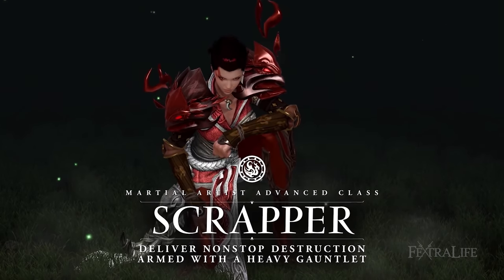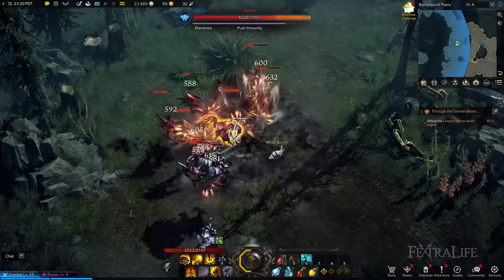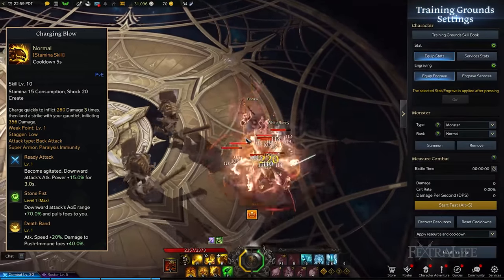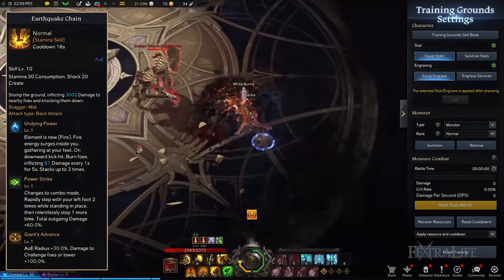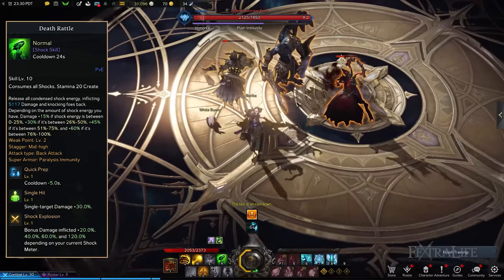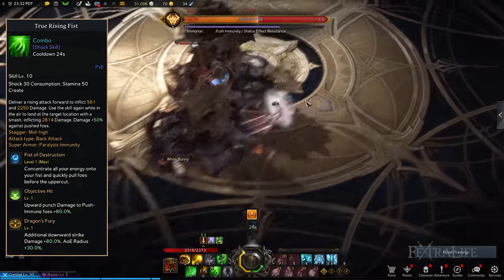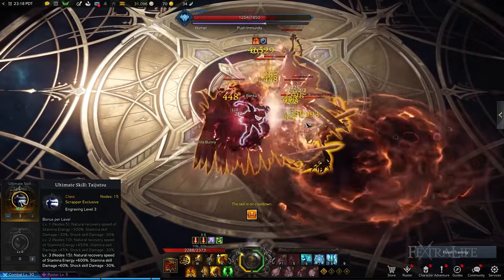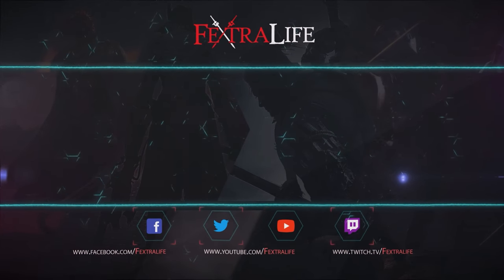Lost Ark Scrapper Guide (2022) - How to Build a Scrapper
Lost Ark Scrapper Guide: How To Build A Scrapper – In this Lost Ark Scrapper Guide, I’m going to show you what it means to play as a Scrapper in terms of how well they perform in combat, the best Skills, and Tripods to focus on, and the playstyles available to them. If you’re searching for a Melee DPS Class that consistently deals heavy punches while effectively staggering enemies and buffing the party, then this Lost Ark Scrapper Guide is for you!

Scrappers are one of the Advanced Classes that fall under the Martial Artist Class. They wield Heavy Gauntlets, allowing them to execute heavy-hitting punches to deal massive damage up close. Moreover, they’re considered as a beginner-friendly Class due to how straightforward their Skills synergize with one another.

Timestamp:
0:00 - Lost Ark Scrapper Advanced Class Guide
0:55 - Lost Ark Scrapper vs Wardancer
1:31 - Scrapper Class Role and Identity
2:56 - Scrapper Best Skills and Tripods
9:18 - Scrapper Class Engravings and Stats
10:57 - Scrapper Final Tips